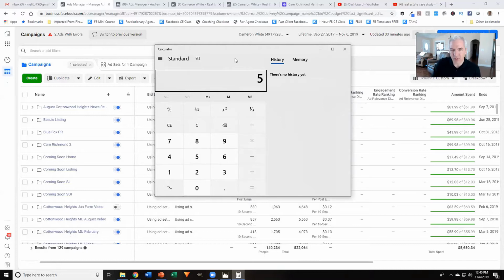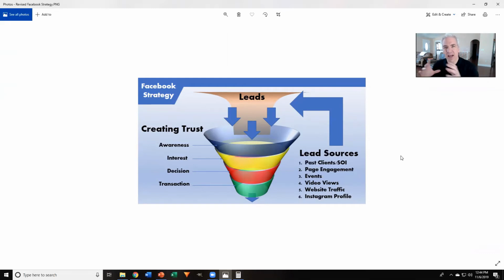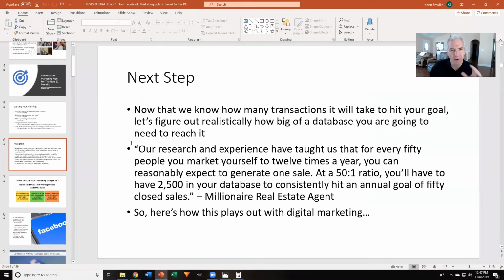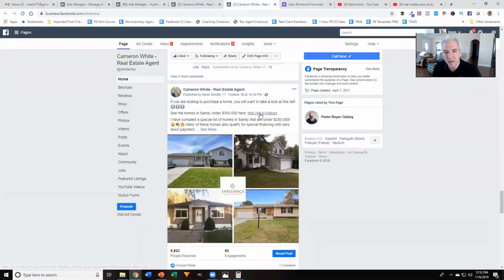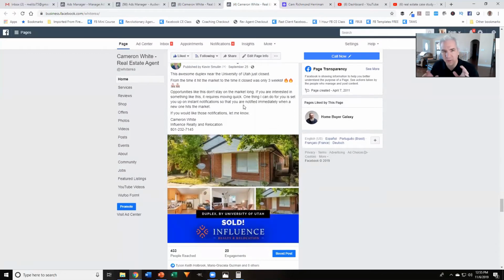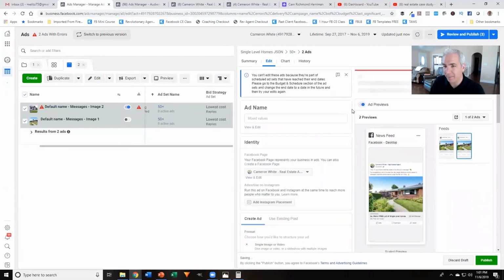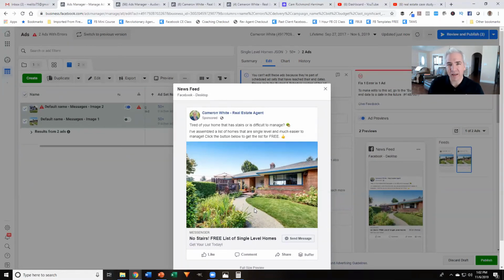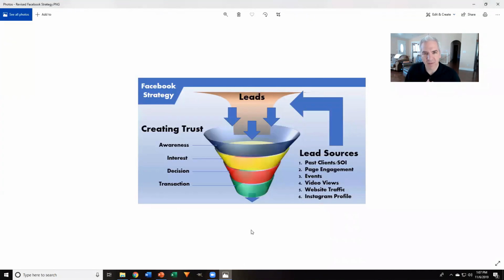Facebook Marketing For Real Estate *Full Case Study* 10X Return, 50K+ In Commissions, 100s Of Leads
Want us to help you get similar results? Schedule a free strategy session and we will show you how we can work with you to accomplish similar goals

In this video, I show a full case study on real estate marketing on Facebook. Inside, we show you how to get at least 10x the return for what you are spending.

We also show you how inexpensive Facebook ads are and why it should be a major part of your marketing strategy.

You will also see detailed real estate ads and the results of each. We have generated over 20,000 leads for our clients and they are seeing tremendous returns.

This real estate case study will show you exactly how we do it. It includes how to create a database of contacts and examples of remarketing to that database.

facebook ads case study 2019